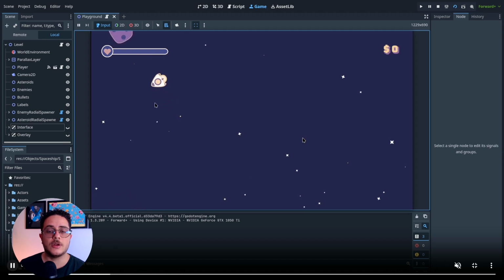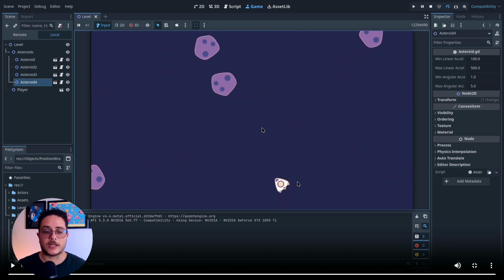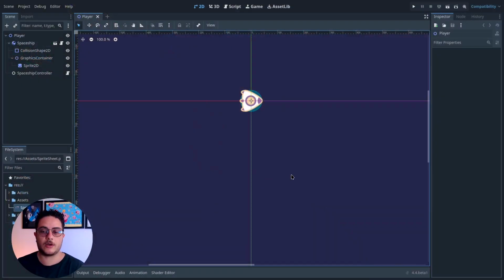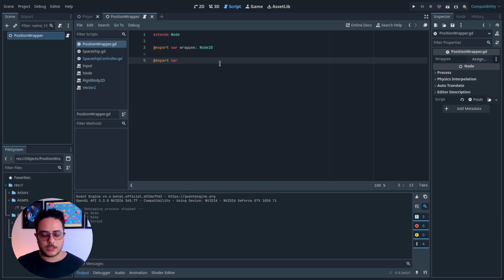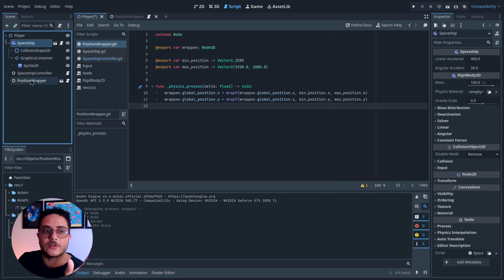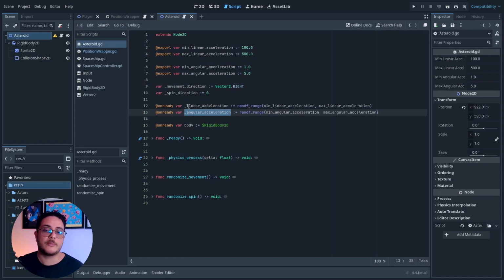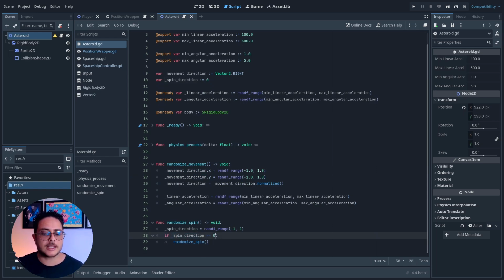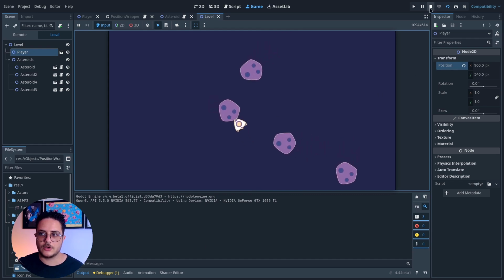COMPOSITION vs INHERITANCE: The Best Solution for Your Games - Introduction to OOP in Godot Part 3.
You are using inheritance the wrong way in your projects.

In this video, we explore how to properly apply Object-Oriented Programming fundamentals by creating a clone of the classic game Asteroids.

Discover why inheritance isn't always the best solution and learn a more efficient approach to organizing your code. I demonstrate in practice how to implement a component that we can reuse on any object in the game without adding a single line of code to them.

This is part of a series where we build a replica of the game Asteroids with:

- Functional shooting system
- Asteroid and UFO spawners
- Scoring system
- Complete gameplay loop

Send a letter to the stars and support Milkyway Mailing Inc.

00:00 - I. Introduction to the Asteroids Project
00:30 - II. Review of Previous OOP Lesson
01:28 - III. Project Code Access
02:25 - IV. The Problem with Inheritance
02:55 - V. The Two Conditions for Inheritance
03:52 - VI. Issues with Inheritance and Alternatives
05:18 - VII. Practical Demonstration
06:46 - VIII. Creating the Position Wrapper Component
07:44 - IX. Project Organization Structure
08:41 - X. Position Wrapper Implementation
10:38 - XI. Applying the Position Wrapper to the Player
12:05 - XII. Creating the Asteroid Scene
13:32 - XIII. Private Variables and Encapsulation
15:25 - XIV. Asteroid Interface
17:19 - XV. Testing the Position Wrapper on the Asteroid
18:01 - XVI. Creating the Game Level
18:57 - XVII. Final Demonstration
19:25 - XVIII. Presentation of Ornament Tower Project
20:18 - XIX. Victor's Success Story
20:47 - XX. Closing and Links